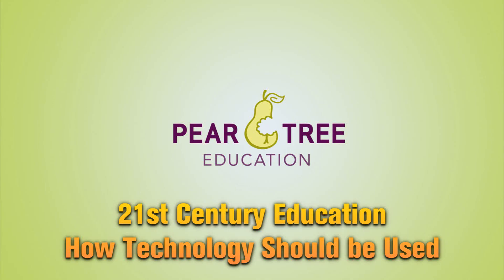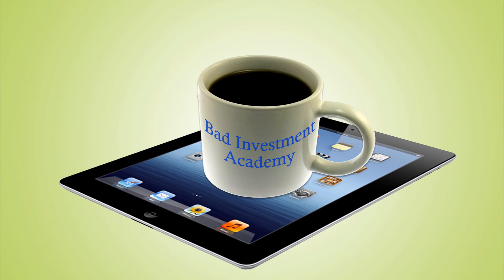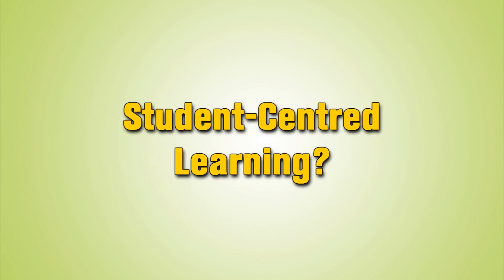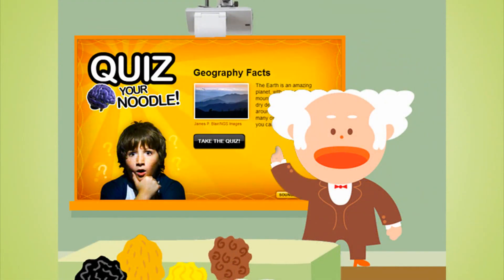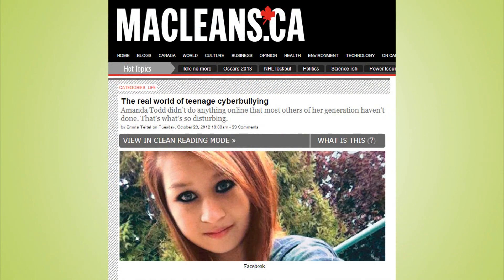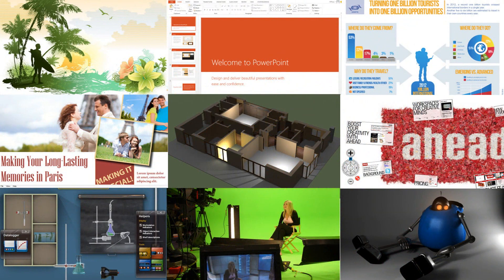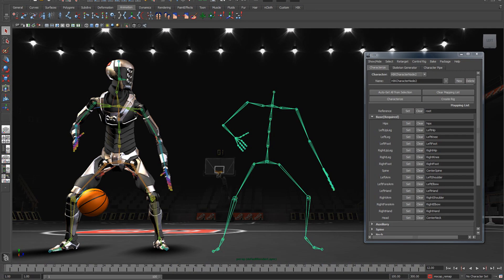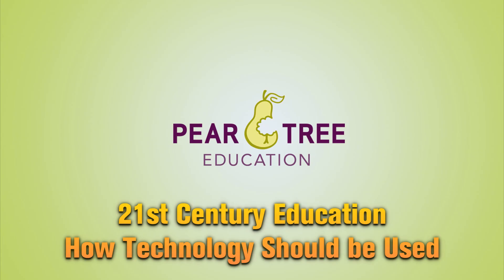How to Use Technology in Education 💻🎓 (21st century education)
Paul Romani (M.Ed.) from Pear Tree Education provides an overview of how technology should be used in 21st century education.

This video covers both the misconceptions about the role of technology in 21st century education, as well as the variety of meaningful uses for technology.

0:00 Introduction
0:09 Most popular notion of modern education
0:21 Misconceptions about the importance of technology
0:27 How to implement technology effectively
1:40 Public Spending Cutbacks?
2:02 Student-centred Learning?
3:22 How should technology be used in education?
4:10 Ethics in Online Behaviour
4:40 Self Esteem Online
5:34 More Sophisticated Possibilities
6:03 Cheap Imitation Software
6:14 Software Tools To Create New Software!

Please note that future videos will present specific examples of implementing technology in theme-based contexts, whereas this video is designed to be a brief overview.

This is the second in a series of videos discussing these different elements of 21st century education.

Pear Tree Education operates a private school (Pear Tree School) and a 21st century education after-school learning centre based in Vancouver, B.C.